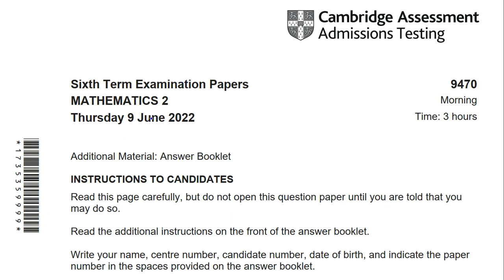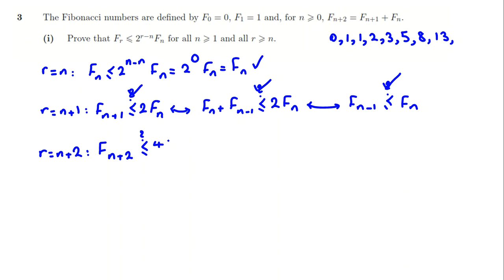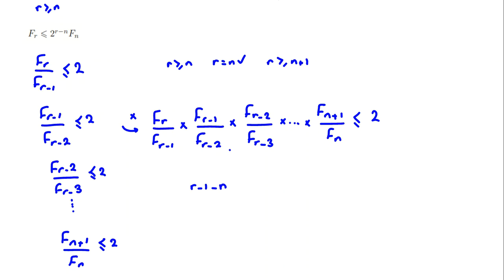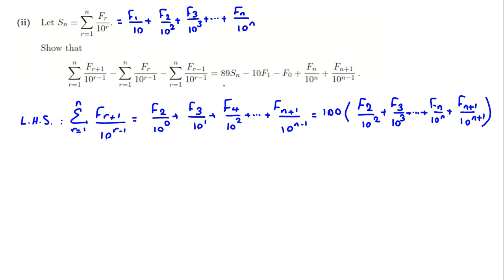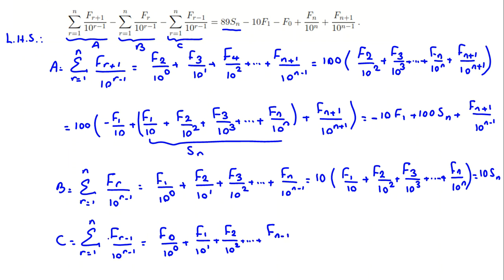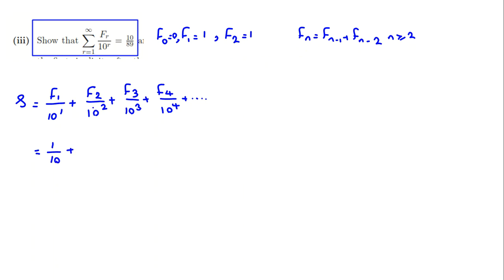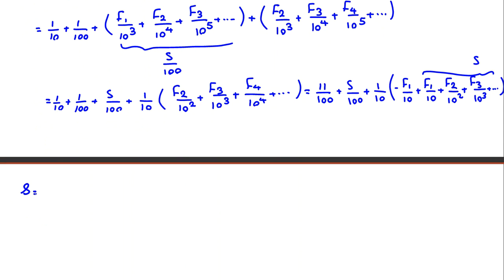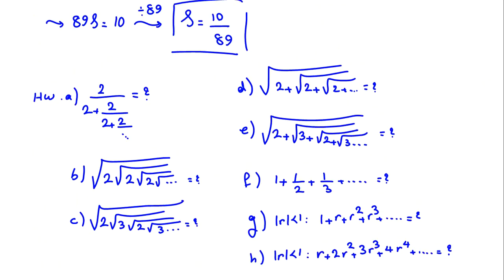2022 STEP 2 Cambridge Assessment Admisions Math Sixth Term Examination Papers2023 2022 Mathematics 3